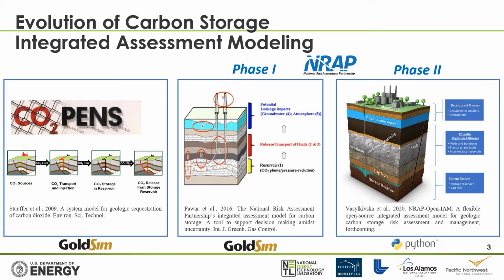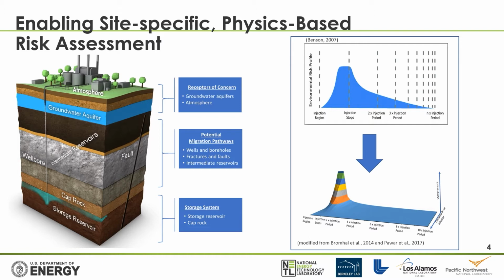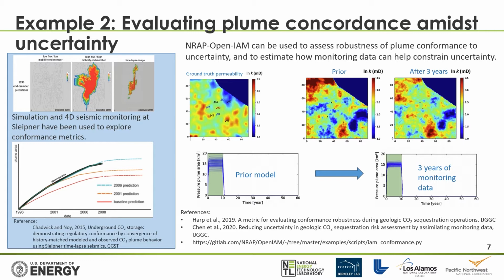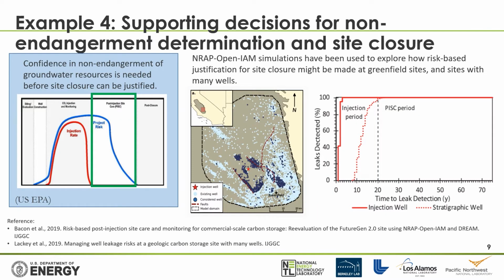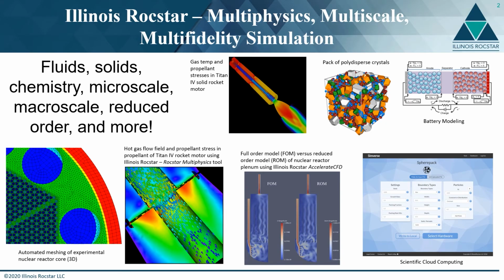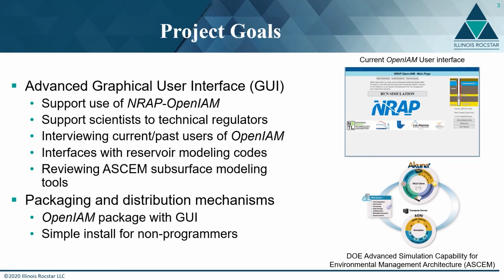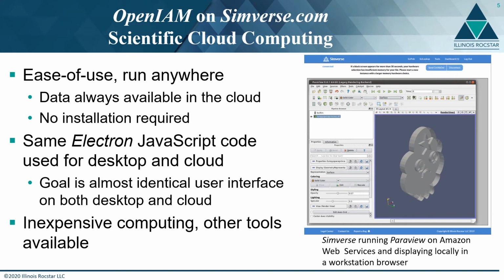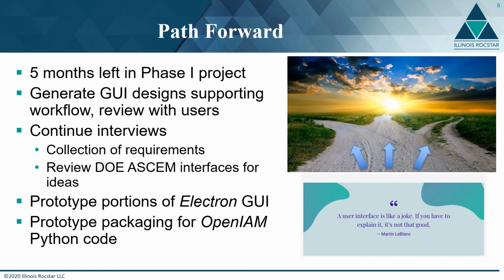NRAP - Wednesday Morning Part 1